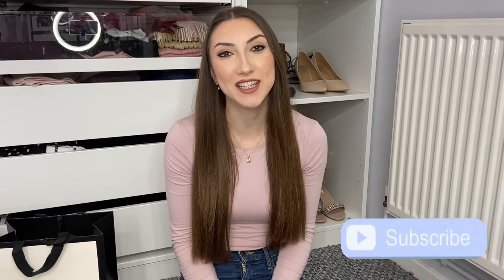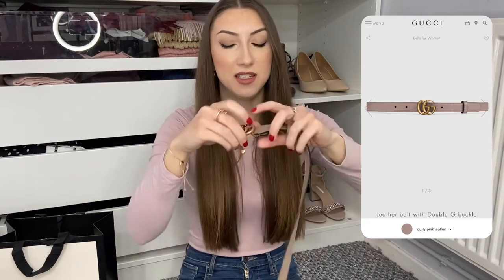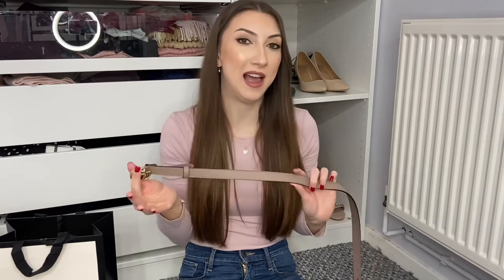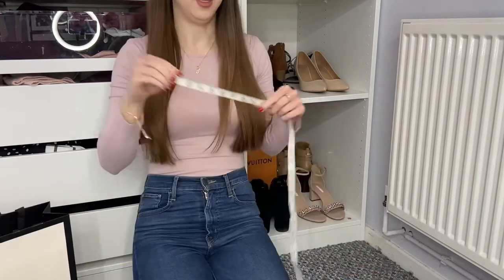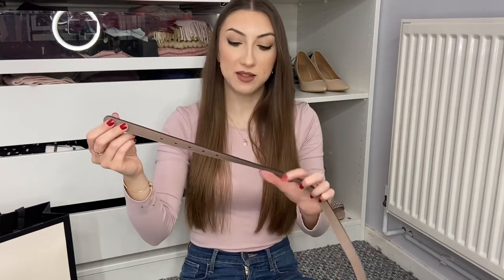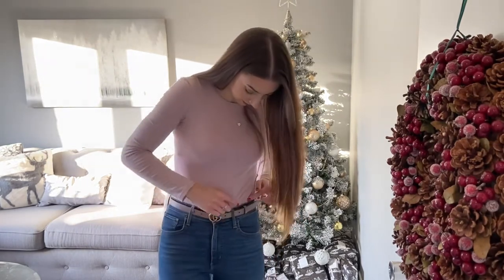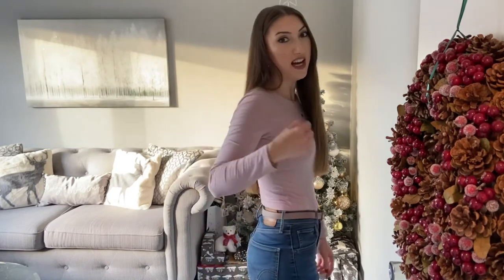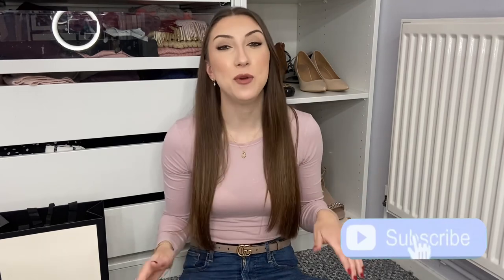GUCCI BELT REVIEW & STYLING + SIZING TIPS 2021 | GG Marmont belt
If this is appearing blurry please change you’re quality settings to 1080P